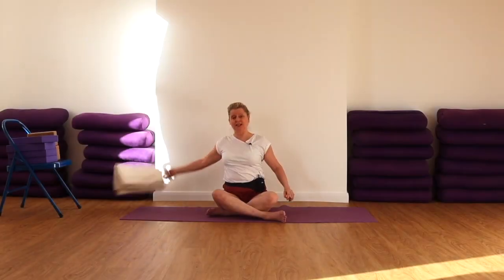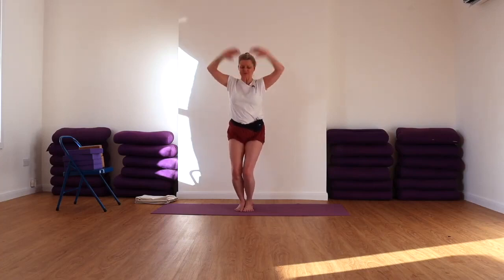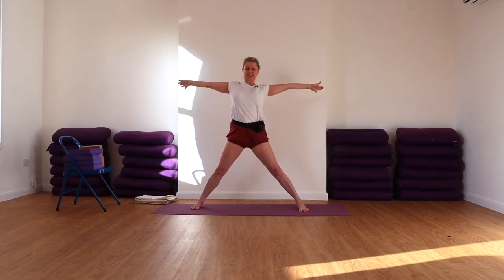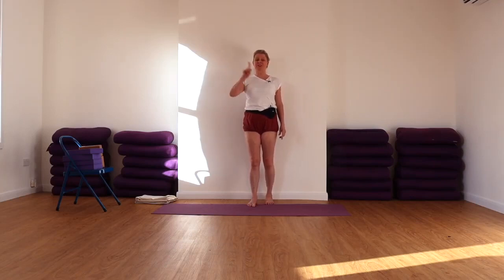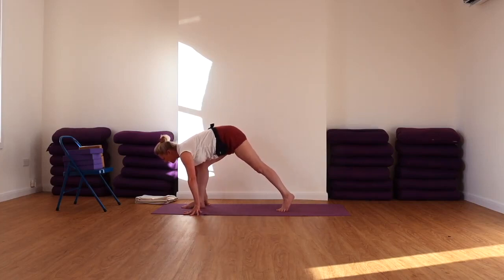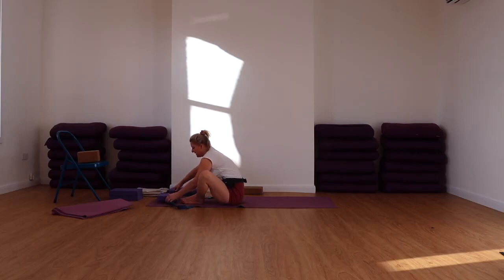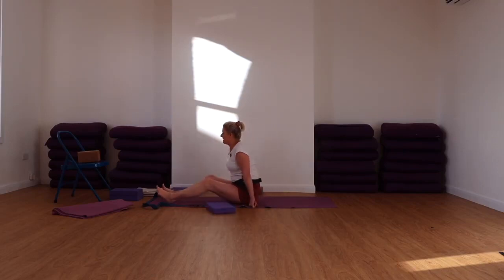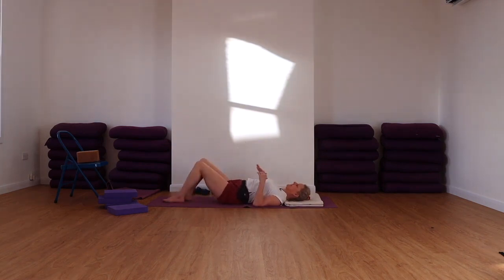Intermediate Iyengar Yoga - Working towards Urdhva Mukha Paschimottanasana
20 minute Intermediate Iyengar Yoga Lesson Using a selection of standing asanas to work towards the advanced folding action of Urdhva Mukha Paschimottanasana.
Book a FREE LIVE STREAMED CLASS with us at the Maidstone Iyengar Yoga Centre.Register with us Your first class will be free!

20 minute Intermediate Iyengar Yoga Sequence with  Lin Craddock, Senior Level 3, Iyengar Yoga teacher. This yoga sequence focuses on seated and supine poses.

 ​ @Yoga with Lin and Leo are offering our new, live streamed option from our studio in Maidstone in the South East of England. . Hopefully, some of the timings will enable our viewers in the USA and India to join us. The class prices start at £7.50.

This yoga sequence, taught by Lin, is a shortened version of one of the virtual classes we are teaching at the Maidstone Yoga Centre. If you would like access to full classes, CLICK THIS LINK TO REGISTER AT THE CENTRE.

This sequence with Lin is Intermediate yoga, (for those who have an established, mature practice and are ready to tackle some of the more challenging poses). but we will also be posting Complete Beginners Yoga routines, (for those who are new to the subject), and short Beginners sequences (for those who know the basics of the subject).  This yoga routine has mainly Intermediate poses and is not suitable for Beginners.
The poses are:
Adho Mukha Svanasana - Dog Head Down
Uttanasana - Forward Bend
Trikonasana - Triangle Pose
Utthita Parsvakonasana - Extended Side Angle Pose
Urdhva Prasarita Padasana - Raised Stretched out Foot Pose
Paripurna Navasana - Complete Boat Pose
Urdhva Mukha Pachimottanasana - Upward Facing Intense Stretch Pose
Savasana - Corpse Pose

You need your mat , four foam pads, a belt for this practice. If you find any of the poses difficult, you can look the poses up in our Yoga Pose Directory, which we are adding to all the time.These tutorials will teach the poses in more detail and sometimes with extra props. For virtual Iyengar yoga classes register with us at the MAIDSTONE YOGA CENTRE and claim your free trial class If you want to try Yoga with Lin and Leo's 19 Days of Yoga series, check out our Playlist Or our 13 Days of yoga Yoga practice can improve strength and flexibility and yoga for back pain relief and the efficacy of long-term yoga practice for weight loss has been supported by many studies.

Join Yoga with Lin and Leo for safe, detailed instruction from experienced Iyengar yoga teachers. Although we would always suggest that you find a certified Iyengar yoga teacher so that you can attend a class near you, this channel has yoga sequences to help you practice your yoga at home. For our ebook, "Yoga for the Stiffer Body" Or our latest ebook, "Yoga for the Stressed Body." Pinterest Yoga is not just to increase your flexibility, strength and the general tone of your body; it has the capacity to increase mindfulness, improve your wellbeing and increase your mental resilience. Begin here to create a foundation for a home yoga practice. These free online yoga classes can be practiced at home; although we would always suggest you find a qualified Iyengar Yoga teacher near to you so you can attend a class. Although the poses are taken from the Introductory Iyengar syllabus, they are taught with the attention to detail required from the Intermediate student. @yogawithlinandleo

MYC 5 12 20